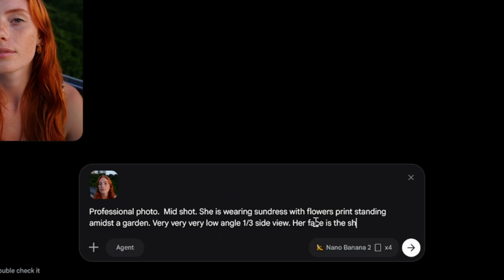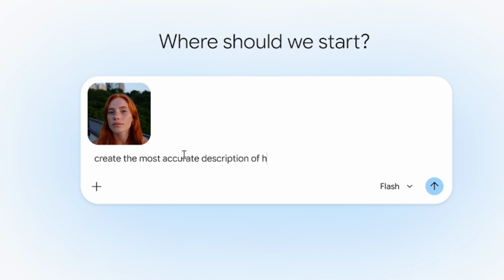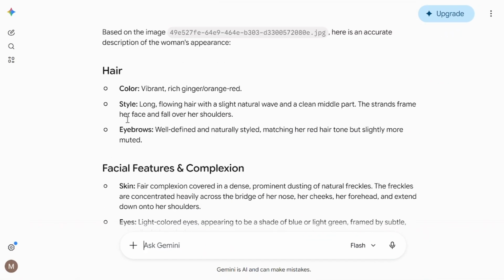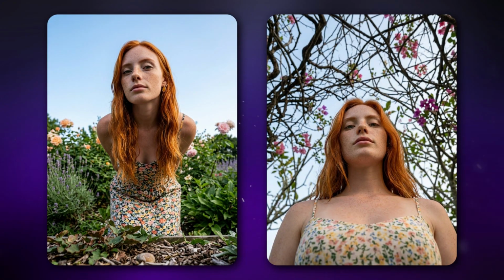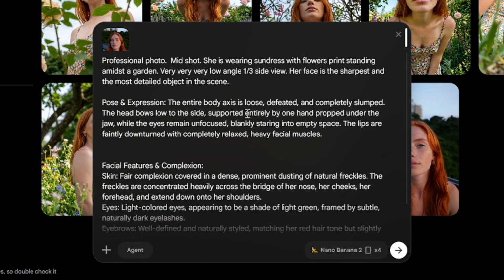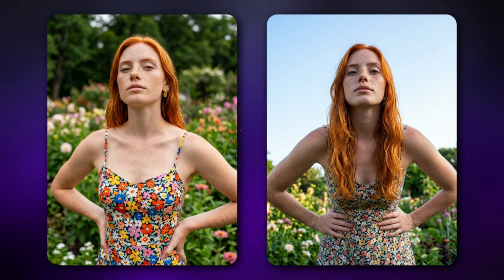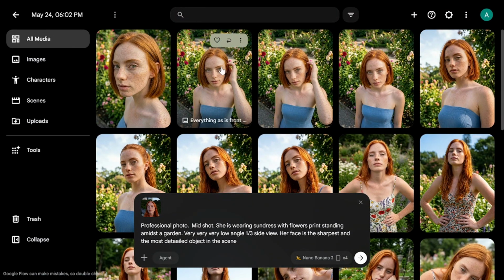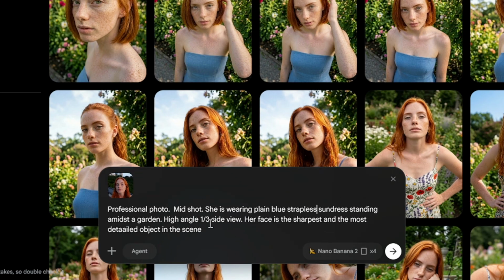How to Instantly Increase CHARACTER CONSISTENCY using Nano Banana 2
Stop letting your AI character morph between each generation! This quick tutorial reveals the best prompting strategies and one technical tip to lock in your consistent character inside nano banana 2. Learn how to maintain perfect face consistency and achieve a consistent face even when experimenting with extreme camera angles. Master character consistency in Nano Banana 2 today by following these 3 easiest tips.

0:00 Focus of the generator
0:52 Face or Pose?
1:34 Multiple steps of editing